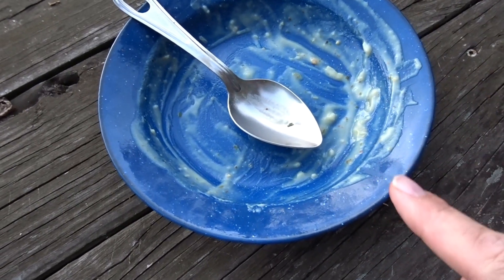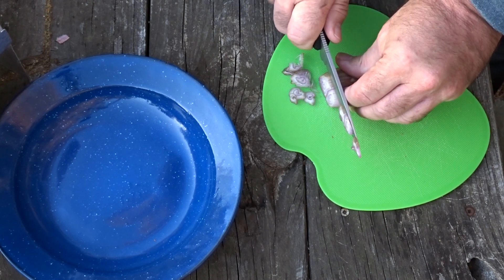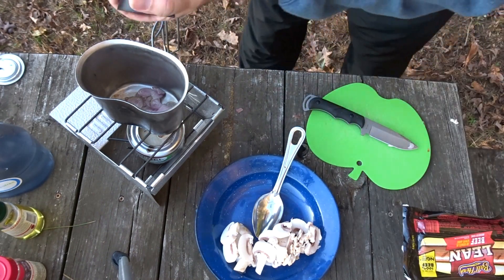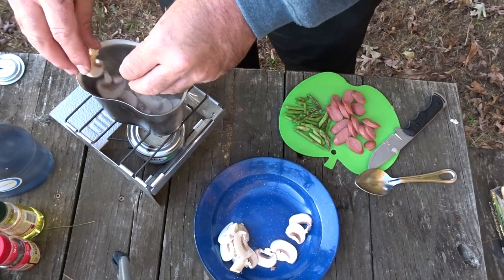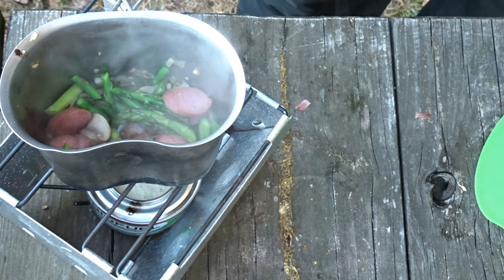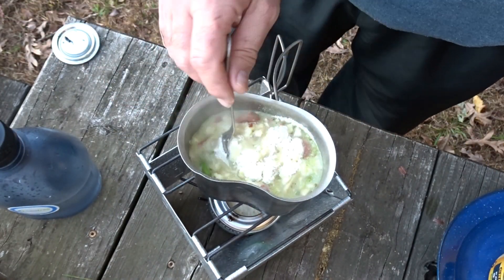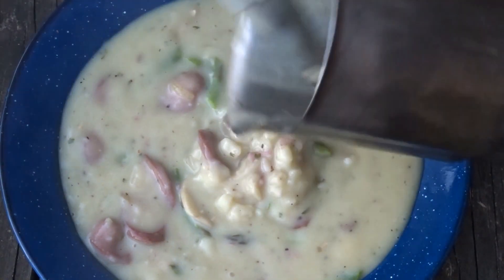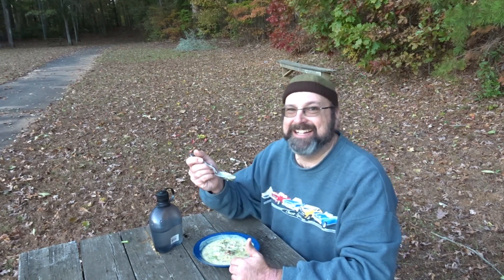Camp Cooking Tuesday, Hot Dog Soup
After searching the web I decided the only thing to do was to create my own recipe. So this week we take on soup and the hot dog. This is not the hot dog soup you make for six year olds. This is grown up hot dog soup.